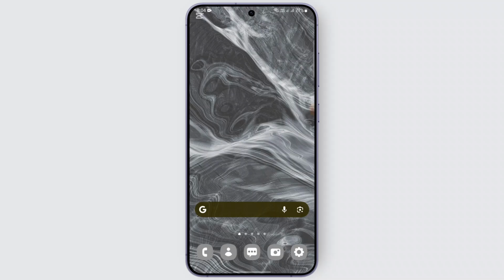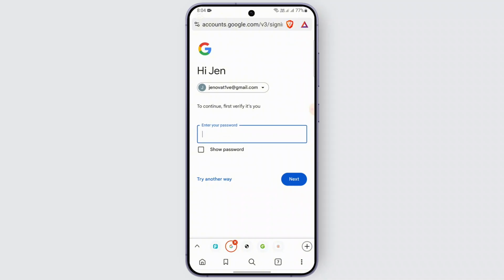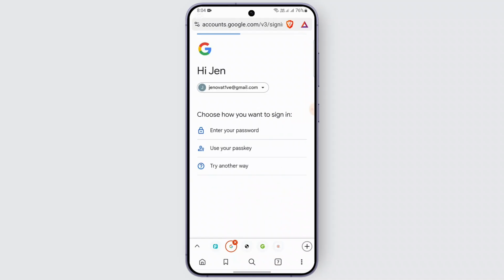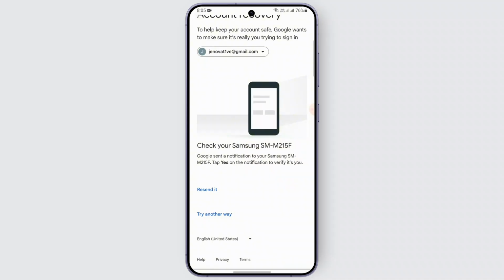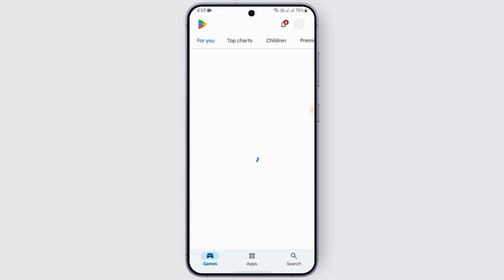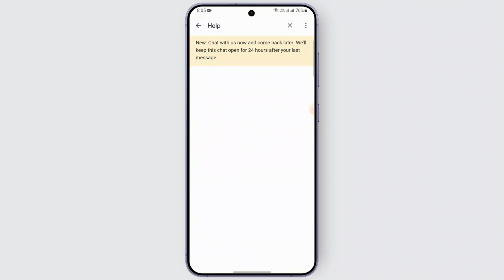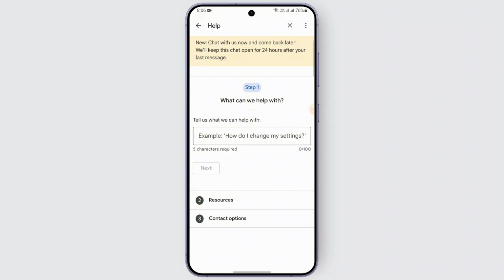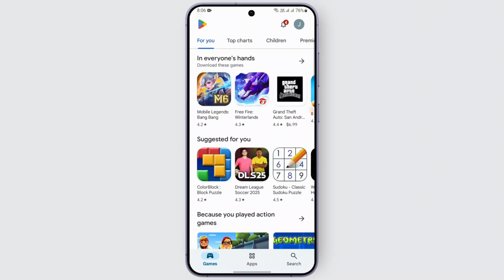How to Recover Gmail Account Password without Recovery Email & Phone Number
How to Recover Gmail Account Password Without Recovery Email & Phone Number (2025)!
Forgot your Gmail account password and don’t have access to your recovery email or phone number? This video will guide you through the steps to recover your Gmail account using alternative methods, such as answering security questions or using your Google account activity. Whether you're asking, "How do I recover my Gmail password without recovery details?" or need help with troubleshooting, this tutorial has you covered. Watch now to learn how to recover your Gmail account password today!

Timestamps:
00:00 How to Recover Gmail Account Password Without Recovery Email & Phone Number
00:10 Steps to Use Alternative Recovery Options